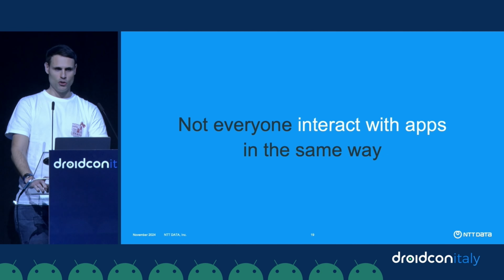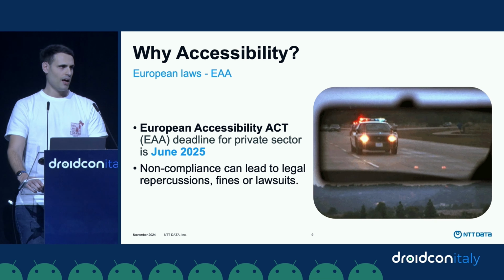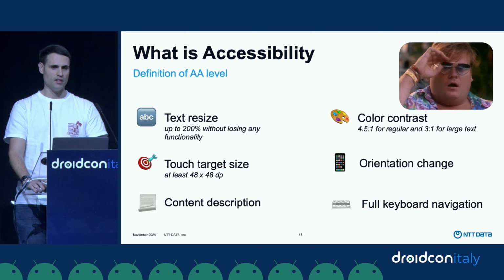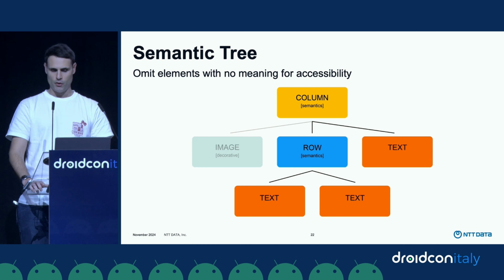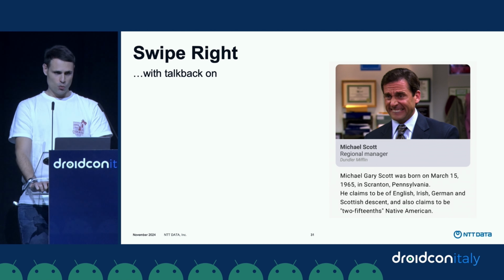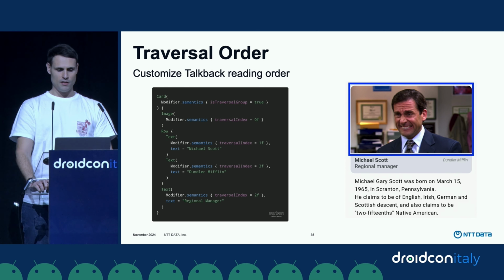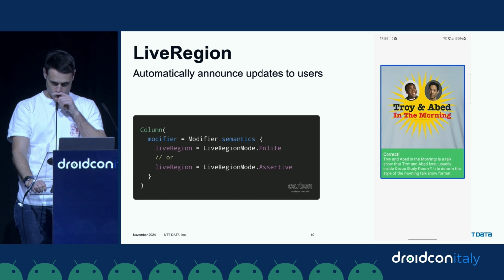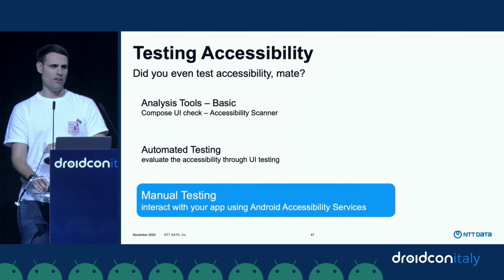Building apps for all: Exploring Jetpack Compose Accessibility support | Droidcon Italy 2024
Building accessible apps is crucial for several reasons. First, accessibility ensures inclusivity by enabling people with disabilities to interact with and benefit from our apps. This is not only a moral imperative but also a legal one, as many regions have laws and regulations mandating digital accessibility.
Furthermore, accessible apps enhance usability for all users, improving overall user experience by promoting clear navigation, readable content, and intuitive interfaces. This leads to increased customer satisfaction and loyalty.

This speech aims to provide an exploration of Jetpack Compose accessibility support, highlighting its significance in modern app development with a focus on real use-case scenarios and the importance of synergy between designers, accessibility experts and developers. Moreover, the session will cover the strategies for testing accessibility in our apps including manual and automated testing framework.

By the end of the talk, you’ll have a comprehensive understanding of Jetpack Compose accessibility capabilities, the importance of accessible design, and practical methods for testing and ensuring our apps are accessible to all users.
The speech is addressed to Android developers of any seniority, and it will last approximately 30 minutes.
🎤 LUCA POLLASTRI, Android Expert Digital Engineer presso NTT DATA Italia

⏩ Chapter:
00:00 intro
02:36 Why Accessibility?
05:02 What is Accessibility?
08:21 Who needs Accessible apps?
10:16 Compose UI Tree
11:40 Semantic Tree
14:10 Material and Foundation components
15:14 Use Semantics() to specify semantic properties
18:06 Merge Descendants
22:06 ClearAndSetSemantics()
23:54 LiveRegion
26:37 Testing Accessibility
29:23 Accessibility is not just a feature, it’s a necessity